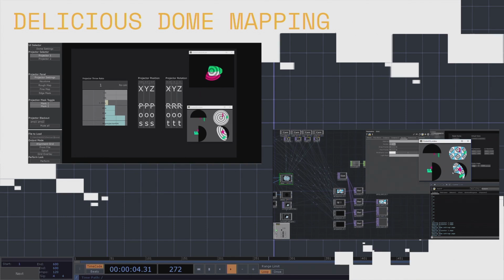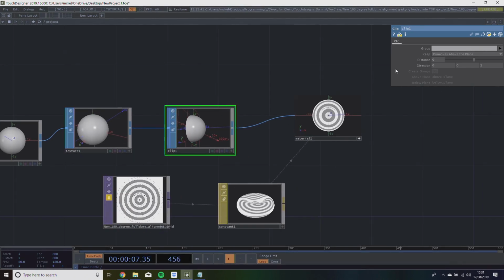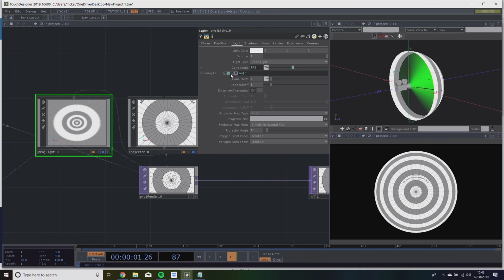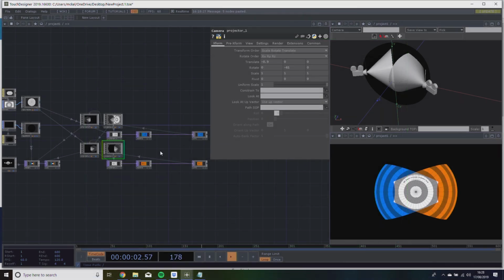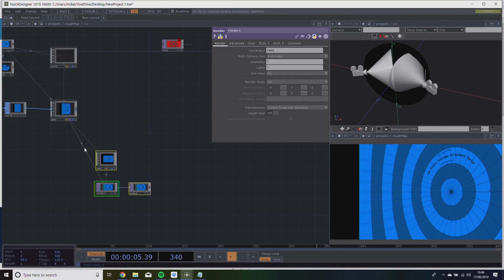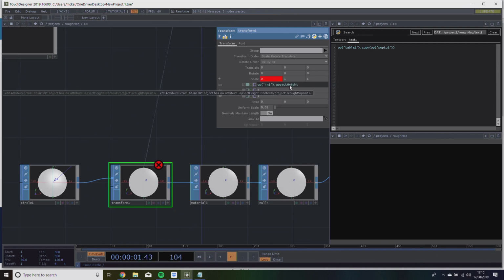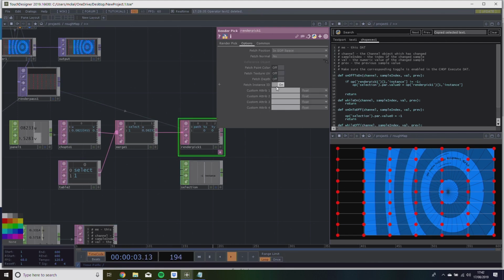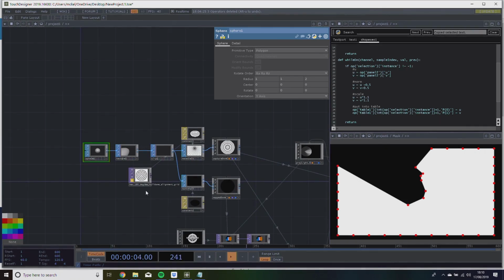Delicious Dome Mapping - Michael McKellar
Workshop: Delicious Dome Mapping
WARNING! - The beginning of this workshop has bad audio issues, please adjust volume accordingly. After 24:30 the issues are resolved.

This workshop is an exploration into projection warping with a focus on fulldome projection mapping. This session will benefit individuals with an interest in domes, projection, pixels, and immersive content playback. Time will be dedicated to understanding, designing, developing, and implementing usable fulldome mapping tools that will broaden participants’ horizons in terms of what can and cannot be done in the projection mapping world. Why pay for expensive software when you can do it yourself?

The first half of the day will explore the implementation of a 3D scene pre-visualization and the methods required to capture a dome correctly in order to to allow us to project back into one. The second half of the day will focus on re-projecting the captured content and manipulating the projected image to create the perfect mapped dome. By the end of this workshop users will have hands-on experience with from-scratch projection mapping skills, pixel mapping, manipulation tools and will hopefully come away with one mapped dome!

Instructor:Michael McKellar
Michael McKellar is a creative designer, instructor, and technologist. He has been involved with creative computing most of his professional life. He is currently an assistant professor within the School of Creative Design and Technology at the University of Texas in Austin. McKellar’s classes specialize in the methodologies surrounding the design and development of immersive technologies.

Professionally, he has designed, developed, and implemented immersive and interactive commercial work around the world for clients from fields that range from construction to realty and even royalty. His portfolio contains a large number of specialist projection and interactive mapping skills from CAVEs, immersive domes, and human computer interactivity.

He started Programming for People in 2016 to fill a gap in the online tutorial market that was not catering to interactive or creative outlets. It boasts in excess of 10,000 unique viewers each month studying a range of hardware, software, and creative computing implementations.